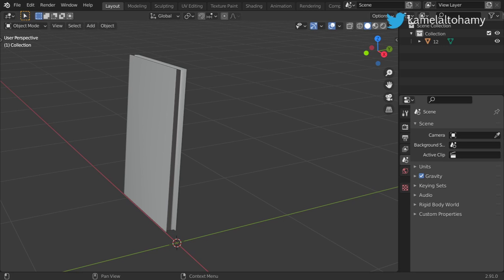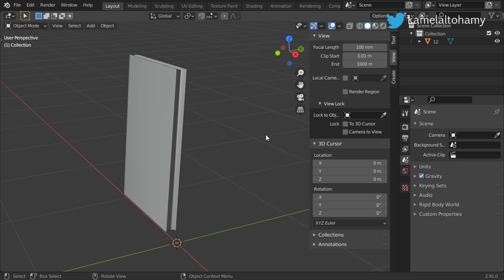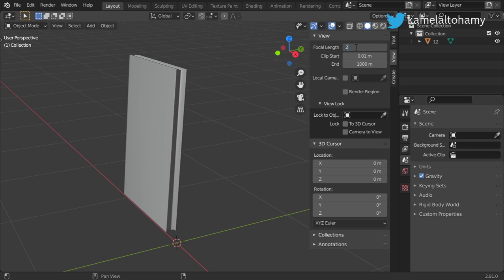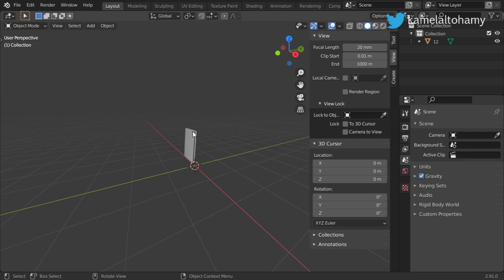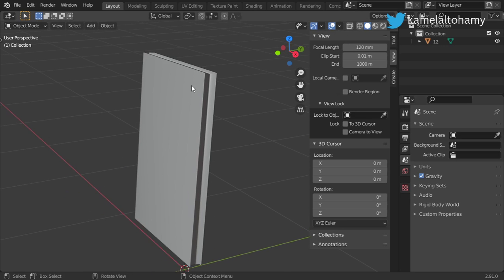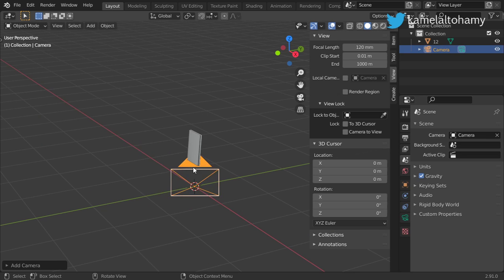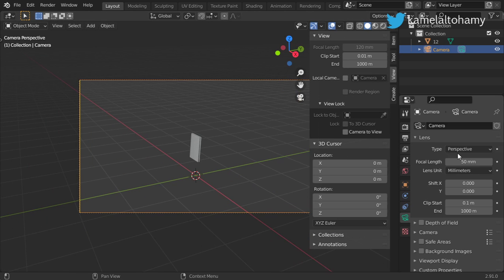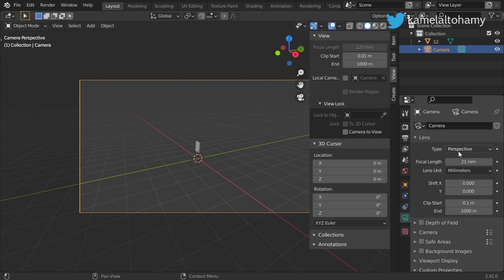How to change Angle of View in blender 2.93